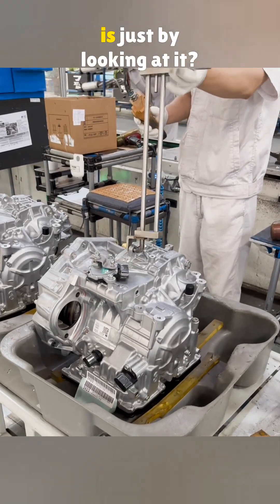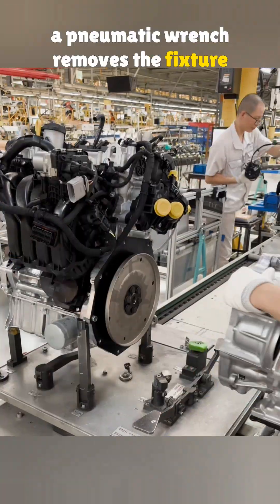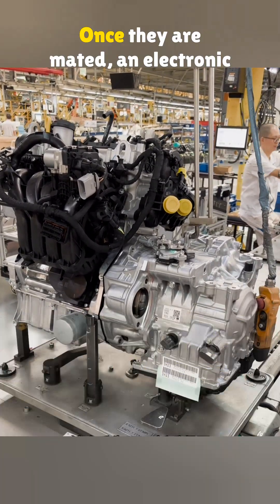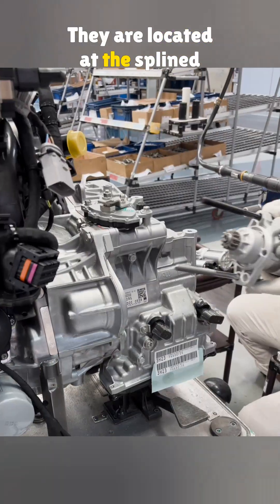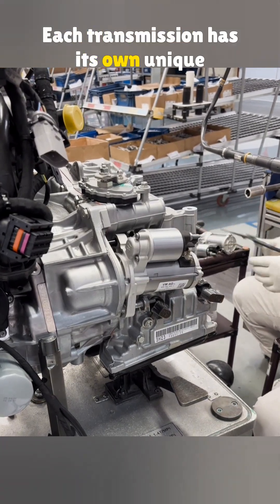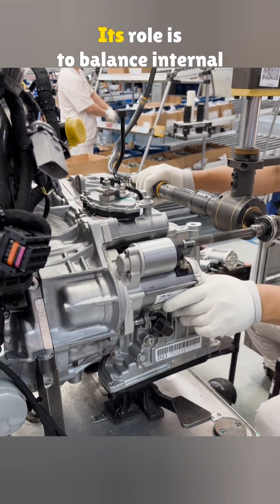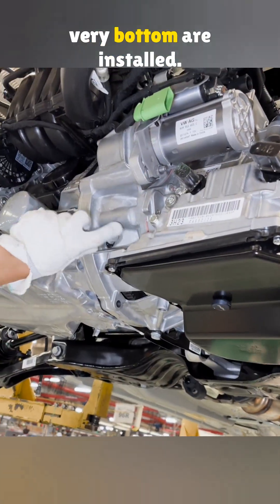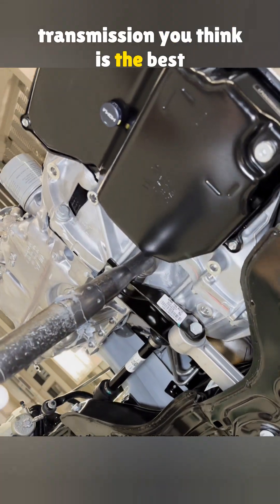Inside the Factory Process of a Modern Automatic Gearbox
Take a close look at how a modern automatic transmission is installed on the production line. From aligning the gearbox to tightening the final bolts, this process shows the precision and detail behind every step that brings the drivetrain together.